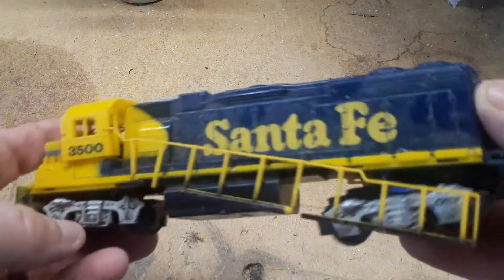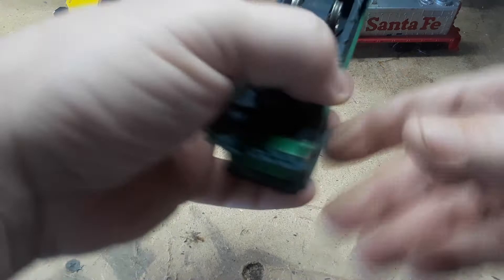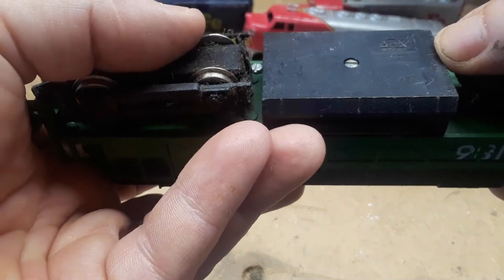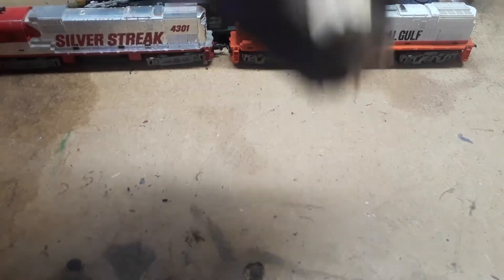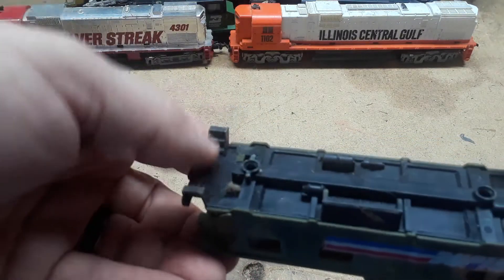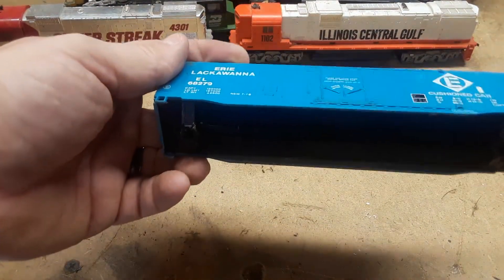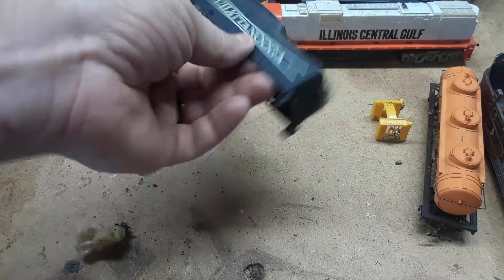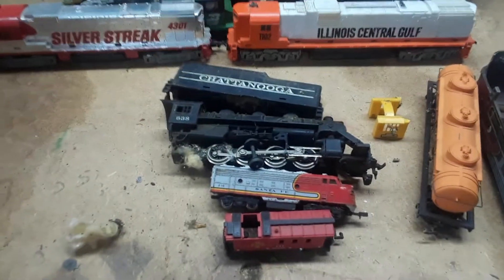Found my old trains from the early 80s!!!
Found some of my old trains from the 80s! Not in the greatest condition as they were stored in a barn all these years.

Still neat to see them though after all this time. :)